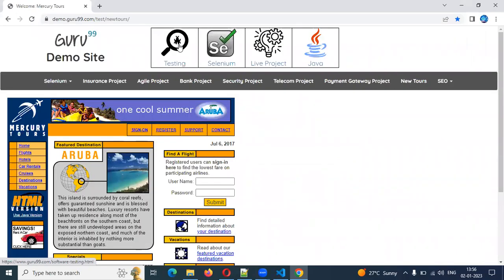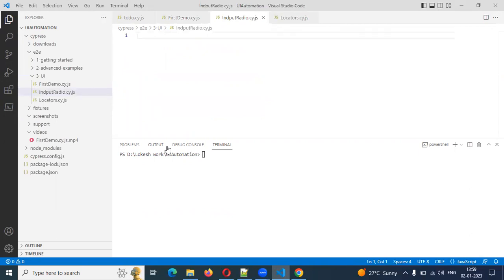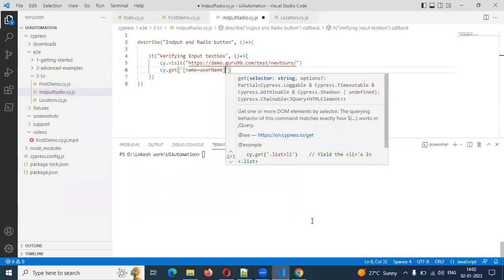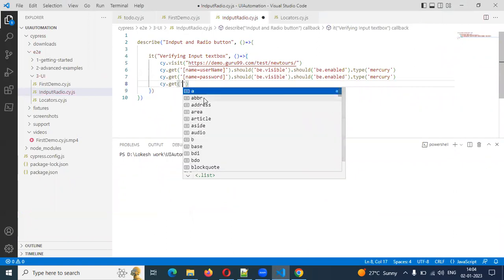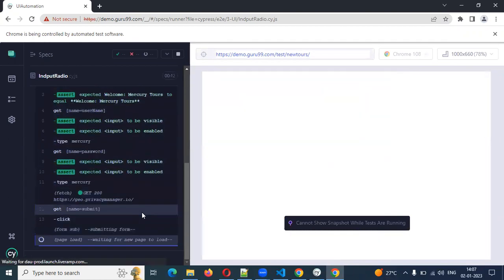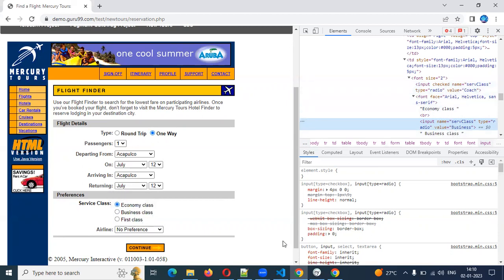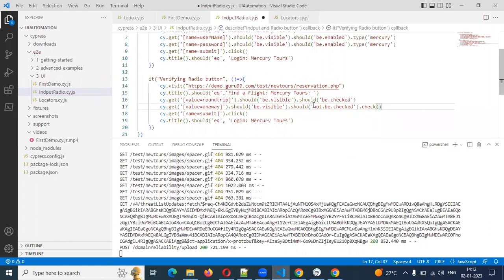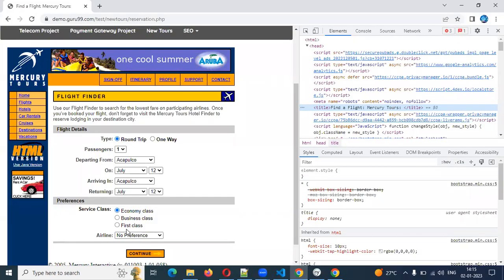Cypress Beginner Part 9: Input box(Textbox) and Radio buttons in Cypress